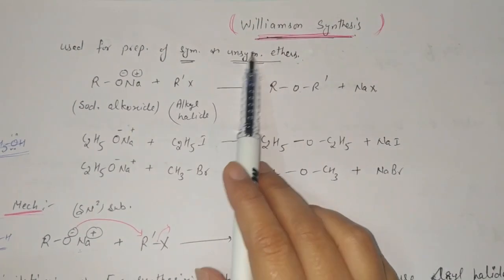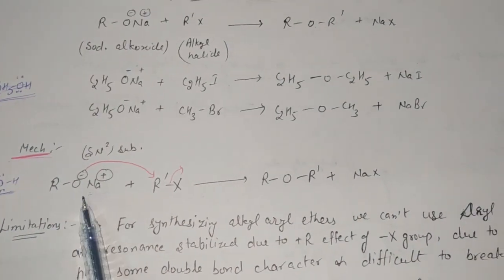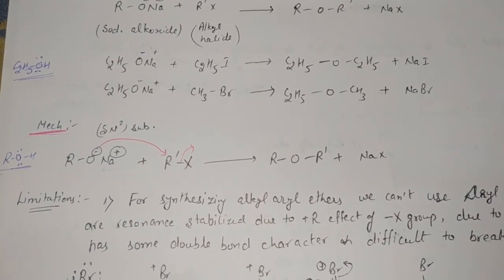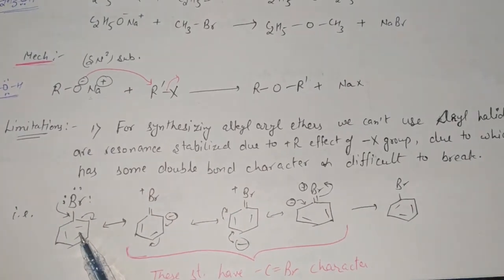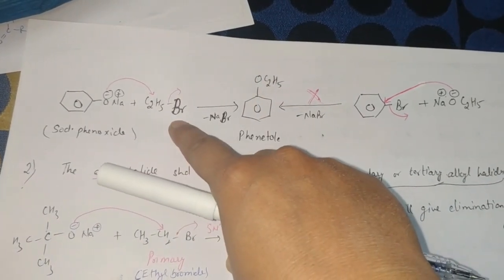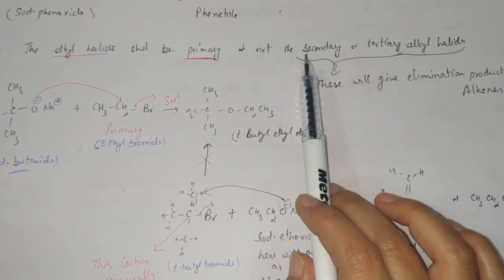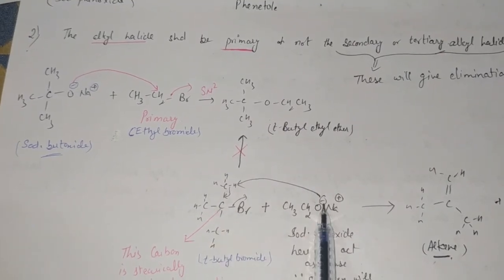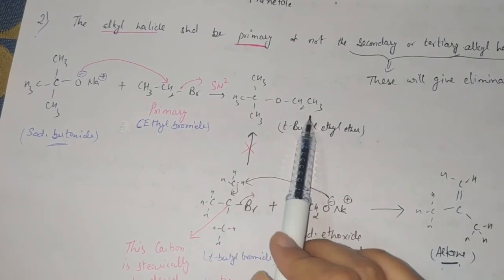Williamson's synthesis and its Limitations II NEET, JEE, CSIR-NET, B.Sc. Classes